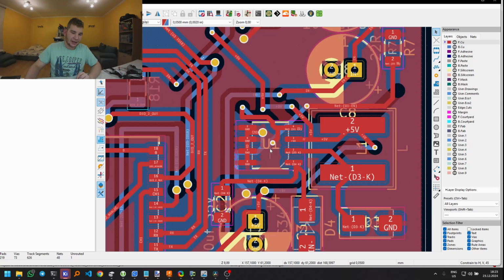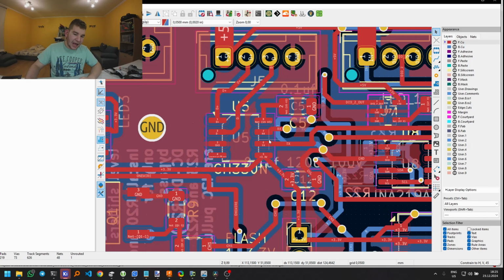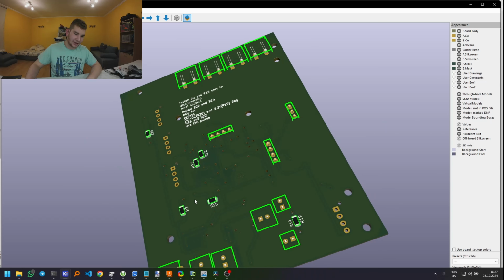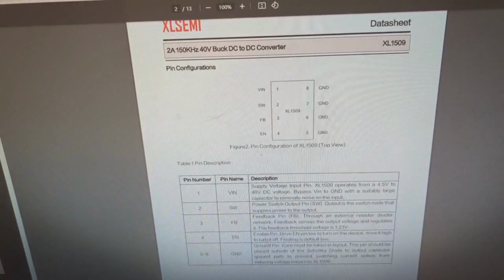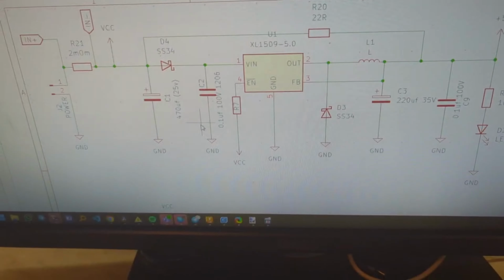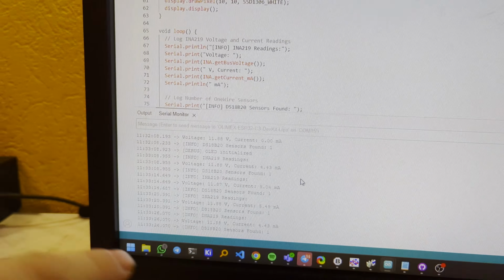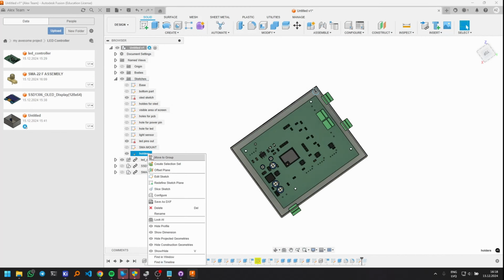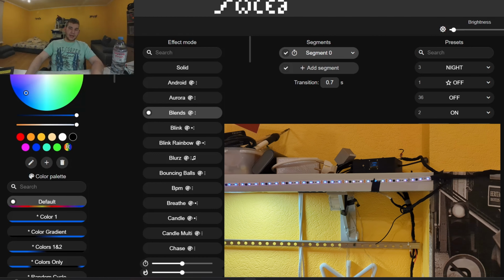WLED Project: A Maker’s Journey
Why spend time and money on a project like this? Simple—I love engineering! Building cool projects like this WLED Controller is not just a challenge; it's pure fun. 🌟 Whether you're here for inspiration, education, or just to enjoy some awesome engineering, I hope this video sparks your creativity.
Let me know your thoughts, and happy building! 🚀"